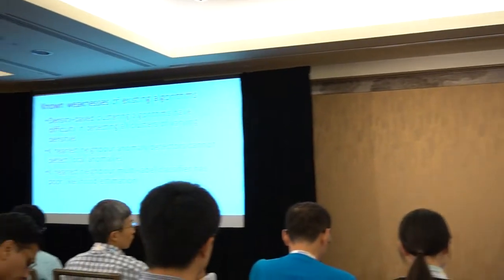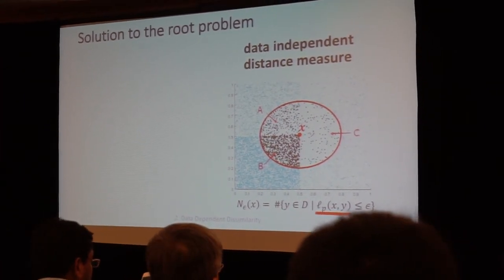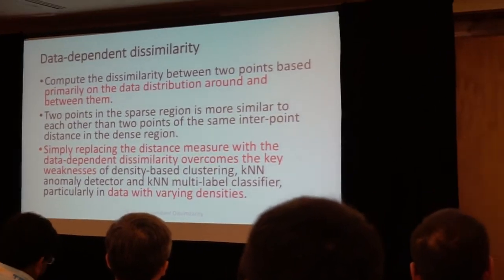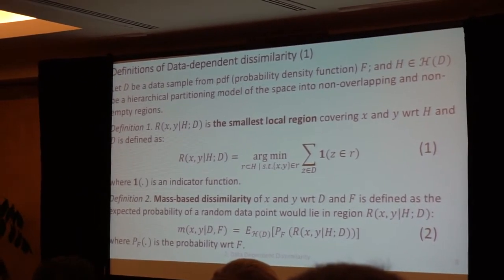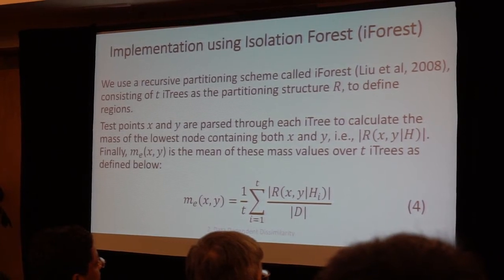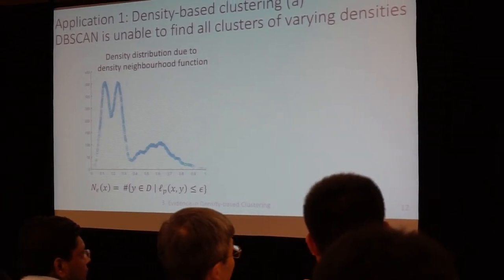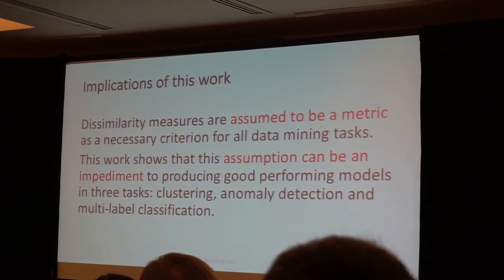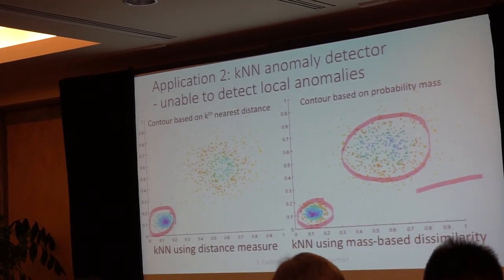Mass-based dissimilarity (KDD2016 presentation)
The distance calculation is the core process that has been applied to all aspects of data mining tasks, including density estimation, clustering, anomaly detection and classification. Despite its widespread applications, research in psychology has pointed out since 1970‘s that distance measures do not possess the key property of dissimilarity as judged by humans, i.e., the characteristic where two instances in a dense region are less similar to each other than two instances of the same interpoint distance in a sparse region.

This project introduces the first generic version of data dependent dissimilarity and shows that it provides a better closest match than distance measures for three existing algorithms in clustering, anomaly detection and multi-label classification. For each algorithm, we show that simply replacing the distance measure with a data-dependent dissimilarity measure, overcomes a key weakness of the otherwise unchanged algorithm.

This video is the record of the corresponding paper presented in ACM SIGKDD 2016 Conference on Knowledge Discovery & Data Mining: Overcoming Key Weaknesses of Distance-based Neighbourhood Methods using a Data Dependent Dissimilarity Measure.

For more details about this new dissimilarity measure, please refer the original paper